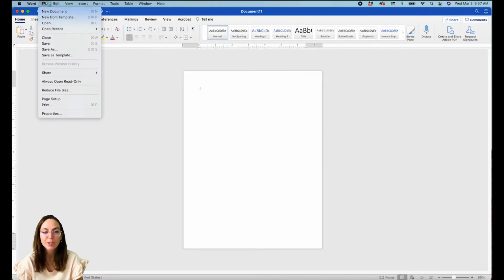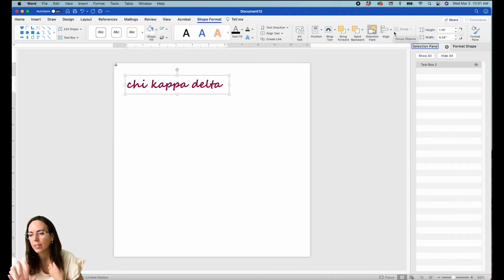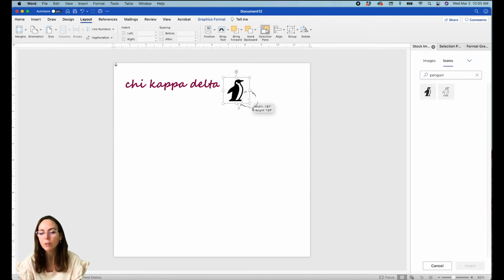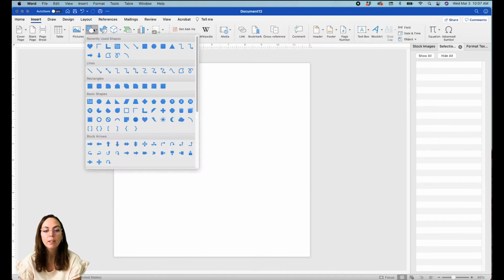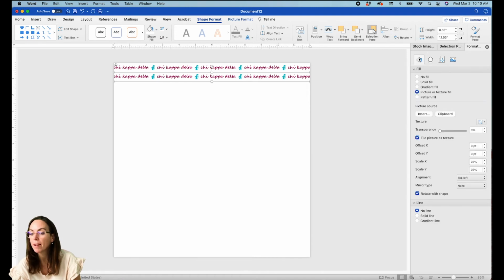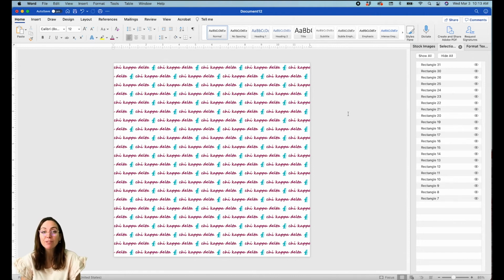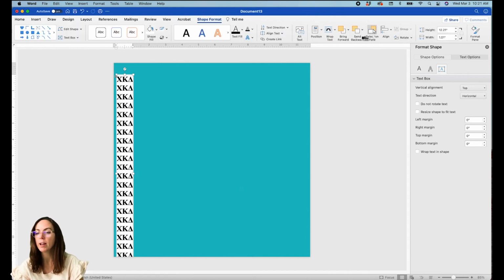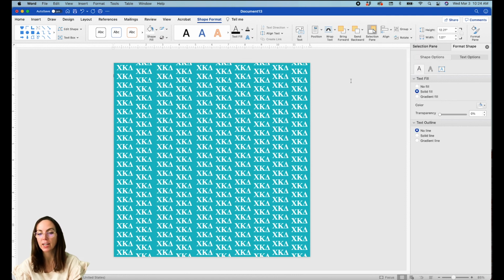Make Your Own Sorority Scrapbook Paper! Pattern Design Part III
Finally! My Sorority and Fraternity Paper Tutorial! It's taken me some time to get the paper design just right, but I'm so happy to finally share how to make these fun scrapbook and craft patterns for all sorts of greek, college, athletic, university organizations, clubs and more! Pair these with my pattern designs from Parts I and II for a whole set of great patterns. Come design with me!

Make corresponding patterns with Parts I and II!

🏛 GREEK LETTERS 🏛

ABΓΔEZHΘIKΛMNΞOΠPΣTYΦXΨΩ

💡 WANT MORE DESIGN IDEAS? 💡

🎧 MUSIC ATTRIBUTION 🎧

⚖️ LEGAL STUFF  ⚖️